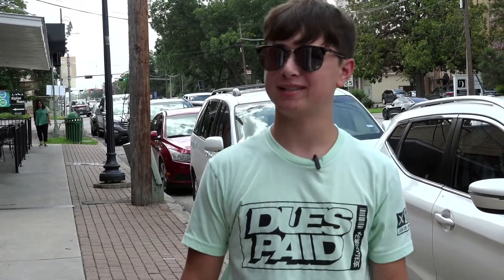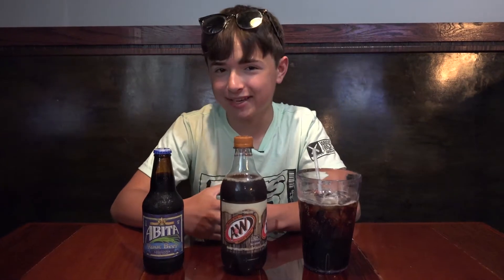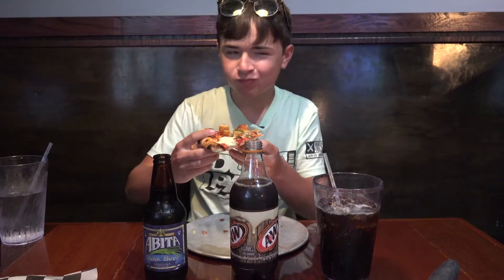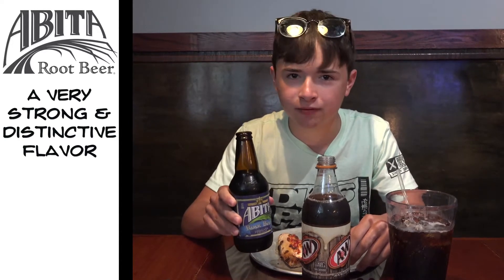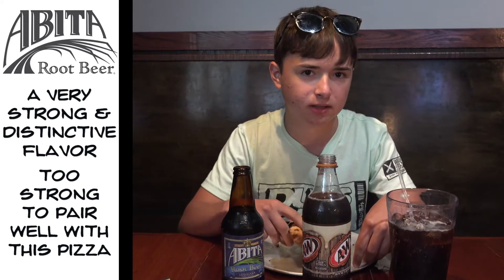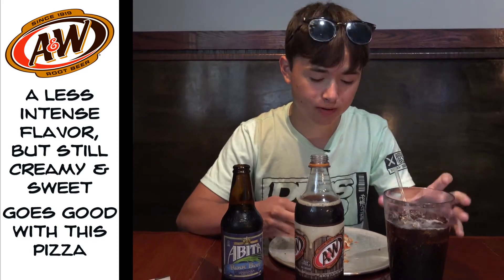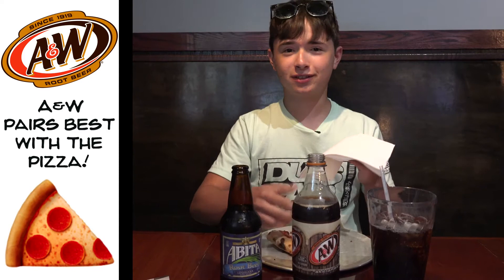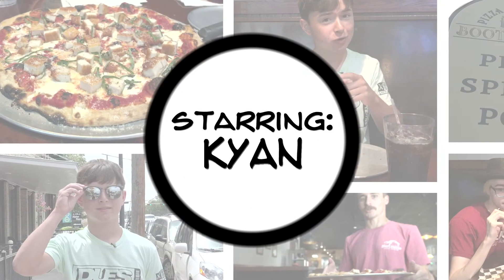Pizza & Root Beer Special! Whole Cane Root Beer Review - EpiSoda #65 KYAN’S ROOT BEER BARREL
Today I’m at Bootlegger’s Pizza Parlor in New Braunfels TX, to find out what root beer pairs best with their delicious pizza. I’m trying two well known brands, plus Bootlegger’s house brand “Whole Cane” root beer! Are you ready to FEEL THE FIZZ?🍺

-and-

“Zee Dixieland Groove”
by Dominik Hauser/ ProductionTrax